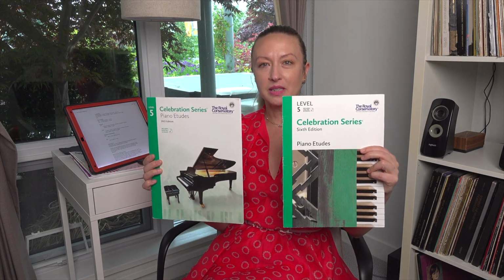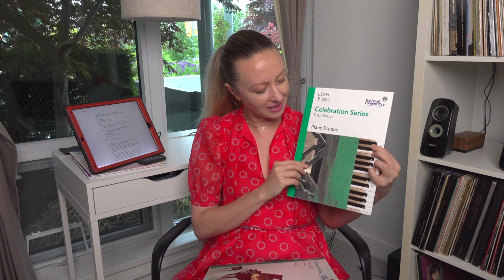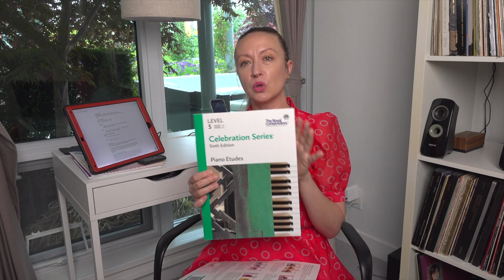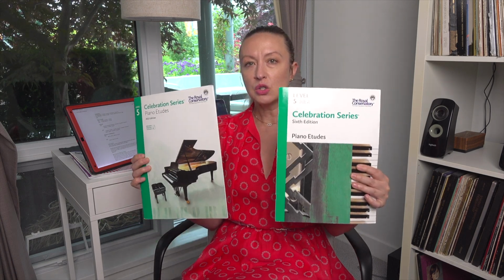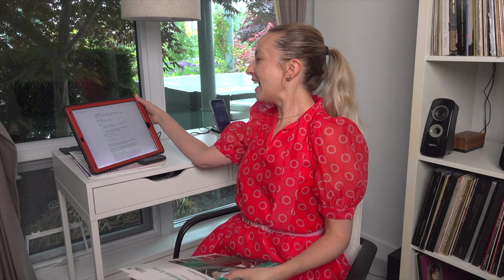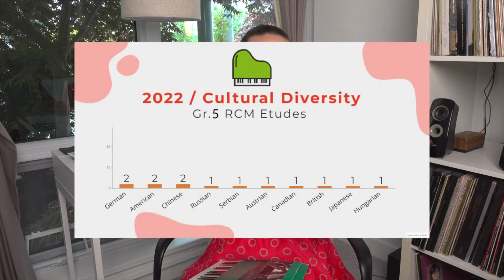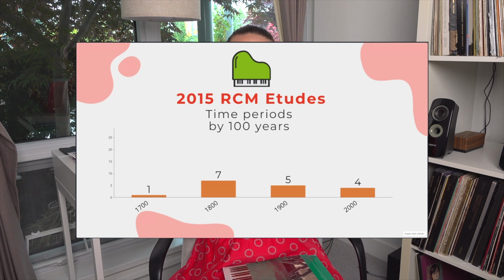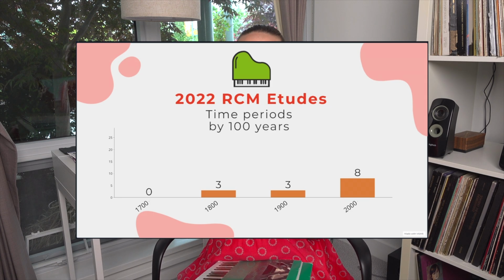Gr.5 RCM Etudes - comparing 2015 and 2022 books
*Dr. Anna Vavilova, pianist, and teacher is looking forward to sharing her experience with the local metro Vancouver community and worldwide. Please reach out for:*
🎹 Weekly piano lessons
🎥 Video/audio recordings: coaching, production and mastering
🌏 Online lessons (worldwide)
👏 Masterclasses and workshops (Canada/US)
👩‍⚖️ Adjudication services (Canada/US/ Italy/ France/ Russia)
🎓 University audition preparation and consultation on the repertoire choices (worldwide)
🎻 High-caliber piano accompaniment for exams, competitions, and coaching
📼 Professional piano recordings of the accompaniments for any instruments

*About Dr. Anna Vavilova:*
Dr. Anna Vavilova is a distinguished RCM Certified piano teacher across Beginner, Intermediate, and Advanced Levels. Her exemplary qualifications extend to certification in teaching beginner and intermediate theory through RCM. Dr. Vavilova holds membership in both the BCRMTA (BC Registered Music Teachers Association) and CFMTA (Canadian Federation of Music Teachers Association), underscoring her esteemed standing in the music education community.

Anna Vavilova was raised in a musical and cultural environment of teachers, composers, and performing artists in the direct lineage of Chopin. A laureate of the Pacific Spotlight Competition on CBC Radio Two (Canada), Latvian-born Canadian pianist Anna Vavilova has won many accolades for her intuitive and sensitive interpretations of contemporary music. Among her many distinguished teachers were prof. Kum Sing Lee (juror of Chopin's Competition), Dr. Sara Davis – Buechner (Bronze medallist of Tchaikovsky Competition) and Dr. Henri-Paul Sicsic (disciple student of A. Cortot). Ms. Vavilova took masterclasses from world-renowned musicians: V. Monastyrski (Israel), Aquiles Delle Vigne and Martha Noguera (Argentina), and attended piano summer festivals in the US, France, Italy and Russia.

Dr. Vavilova has been a guest artist and lecturer in KPU University, as well as a clinician for RMTA with unique workshops on performance artistry. Being an ardent educator Dr. Vavilova released over 600 video recordings and tutorials during the pandemic to provide a comprehensive guide to Royal Conservatory of Music Repertoire.